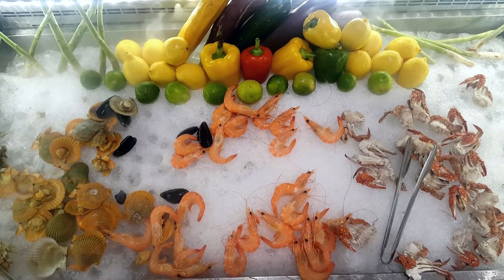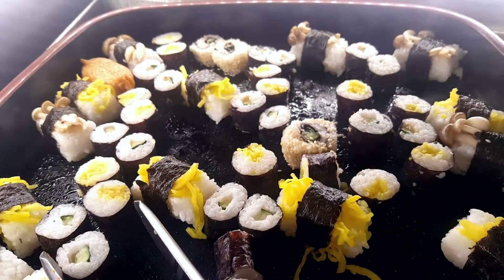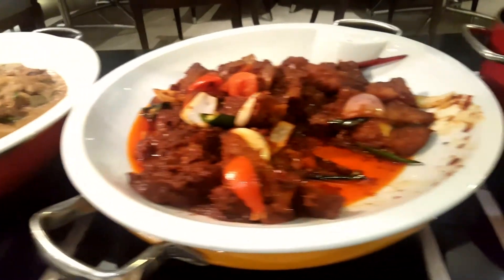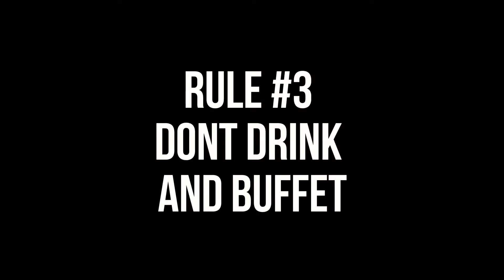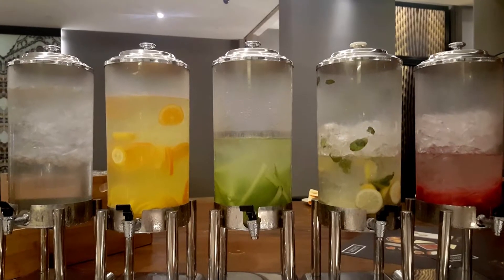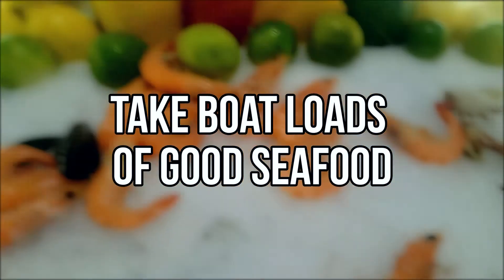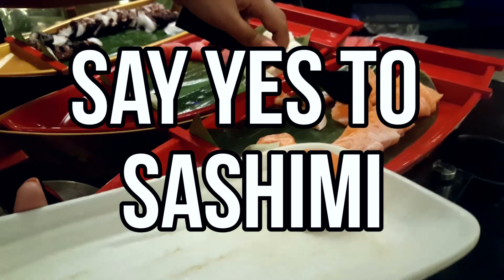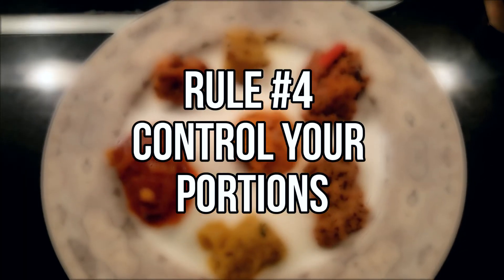Top 5 All You Can Eat Buffet Tips & Tricks | Dining At Le Meridien | FungryTV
This weekend, we not only tell you where to eat - but HOW to eat efficiently!

Why settle for some things when you can have everything? What do you avoid? Follow the Fungry advice of Nur Diyana Hashim​ in this video on how to get your dime's worth at a buffet, using the wonderful spread at Le Meridien Kuala Lumpur​ to illustrate all her points.

Happy eating!